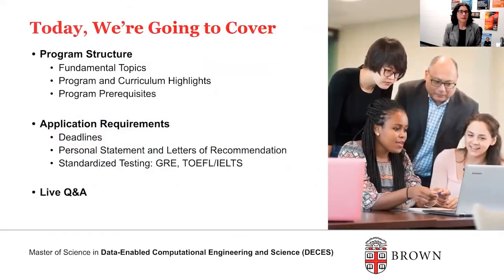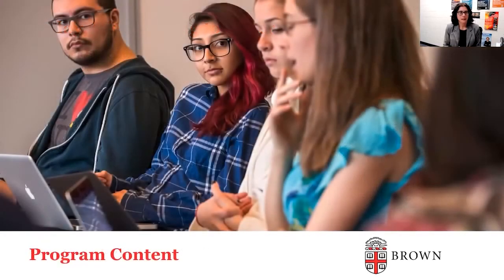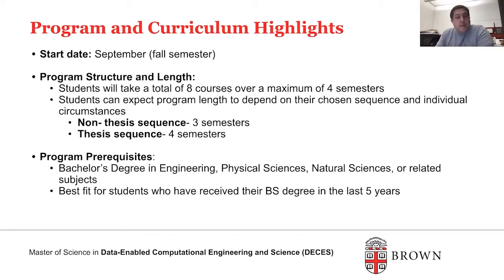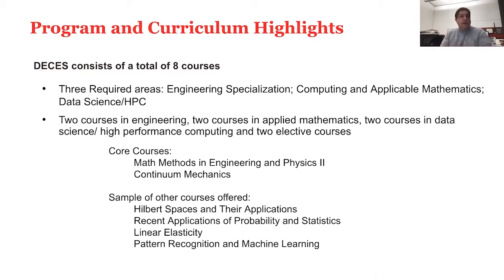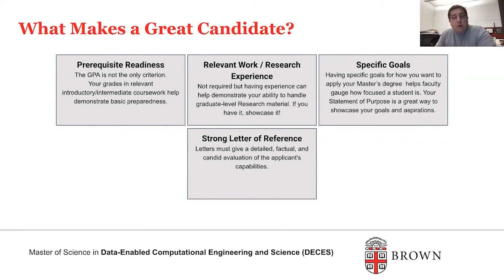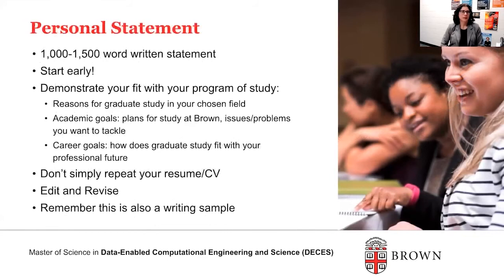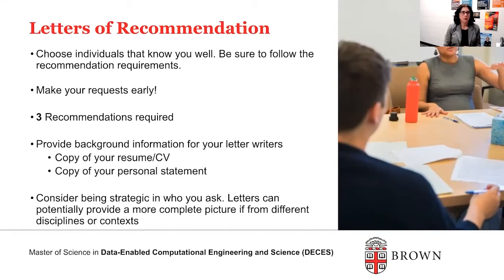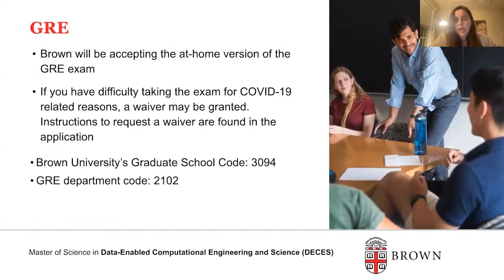Master’s in Data-Enabled Computational Engineering and Science Information Session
Learn more about the DECES, Data-Enabled Computational Engineering and Science, program from Program Director Yuri Bazilevs and Associate Dean Jennifer Cassanto.